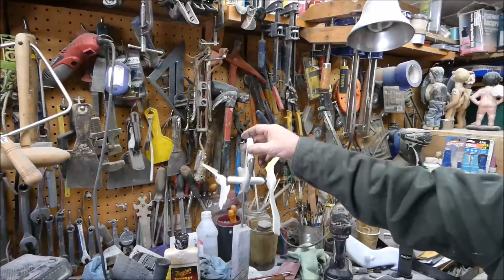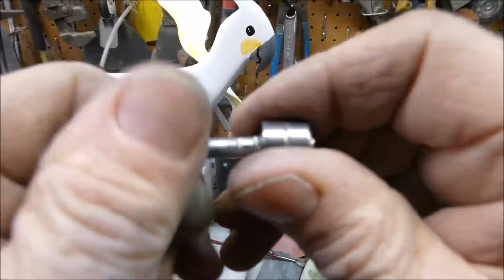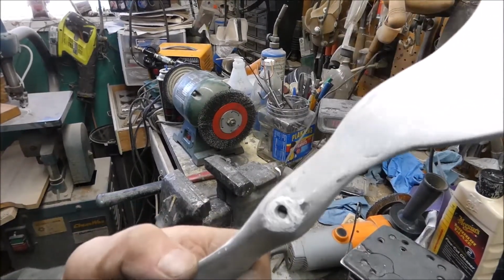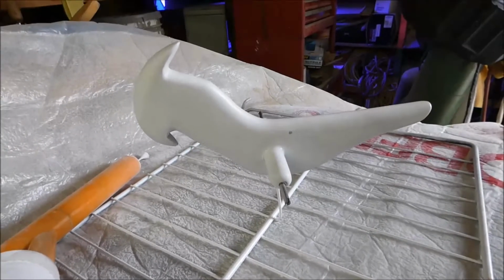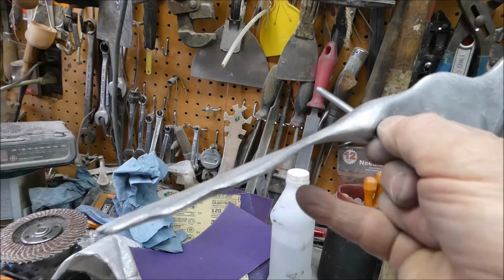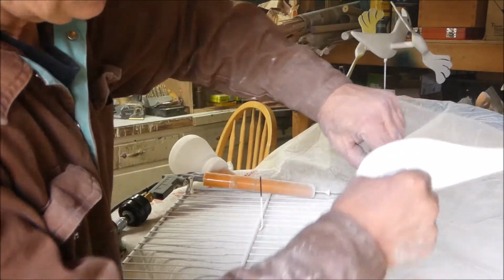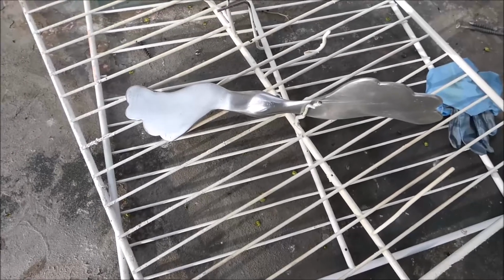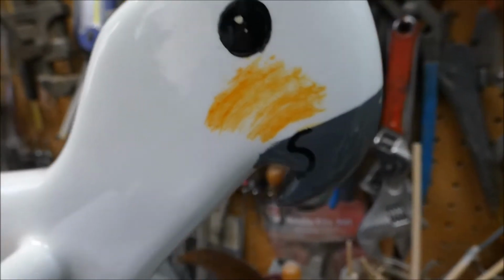Cast Aluminum Whirligig, Peaches 10.0 pt. 2: 4/5/2021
Hi Friends! So glad you made it here. In this video, I first talk about the problems I was having with one of my wings on my cast aluminum Peaches whirligig. Next, I show how I'm locating my bearings on the shaft they ride on, and keeping them in the location I want. Then, I demonstrate how I'm plugging the 1/2" hole that houses the bearings in my wings with aluminum plugs, so that that it's hard to tell there's even a plug there. Next, I talk about my powder-coating system, and some of the problems I had getting the powder-coat to stick to a patch of JB Weld that I had on one of the whirligig bodies. Then I demonstrate the powder-coating system in action. I finish up with a tip to reduce the bubbles in the powder-coat on cast parts (pre-bake them at a high temp.), and then a tip to alter your oven rack to make it easy to hang your parts onto. Lastly, I finish up with some footage of the completed whirligig in action.
Music is and Fun in the Sun, and Si Senorita by Chris Haugen. Thanks for the wonderful music!
Thanks for stopping friends; I sure appreciate it.
Don't forget April is poetry month!
Many warm greetings from Wishram.

Todd